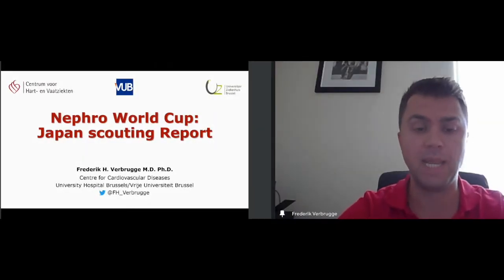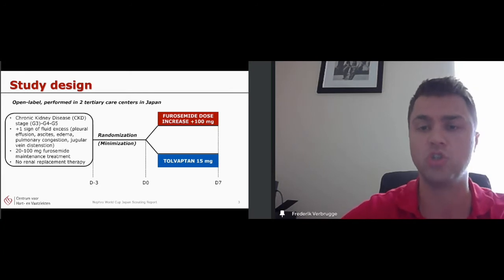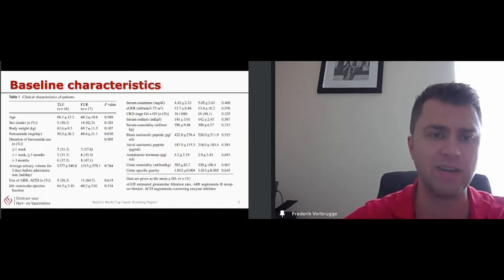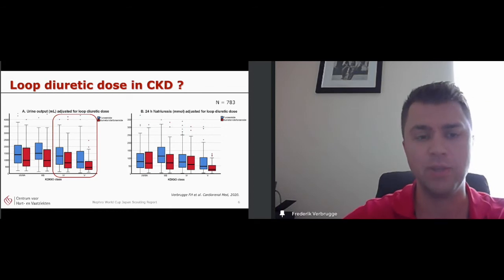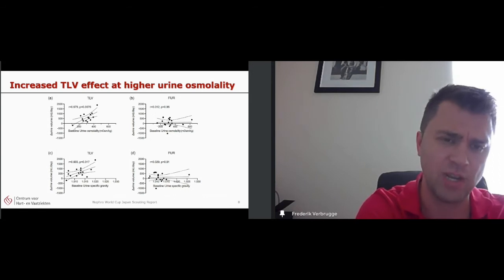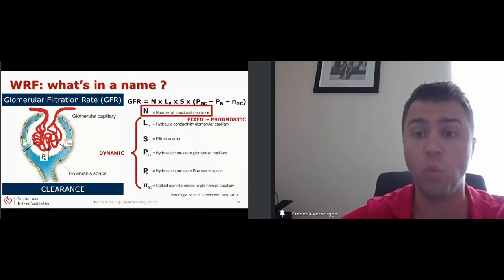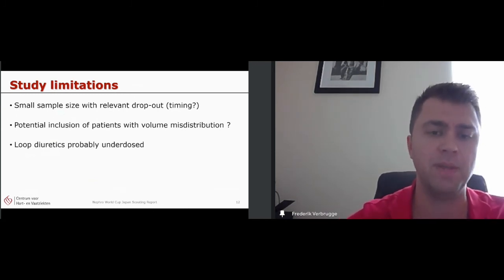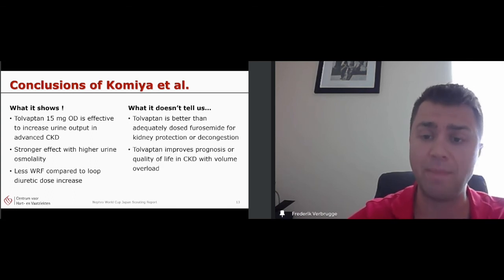Efficacy of tolvaptan on advanced chronic kidney disease with heart failure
NephroWorldCup 2022